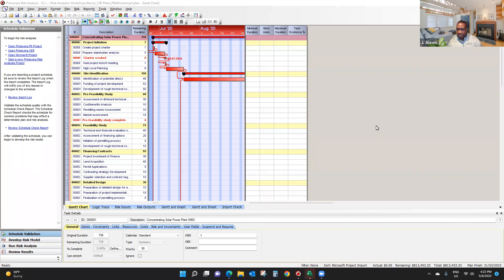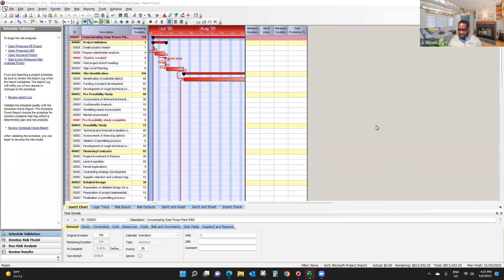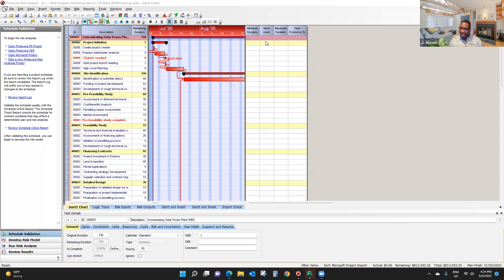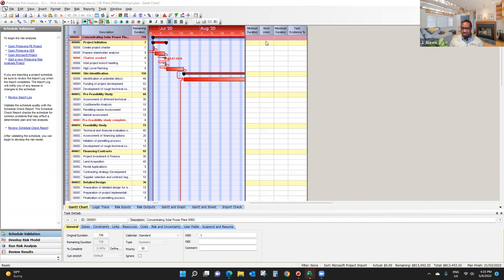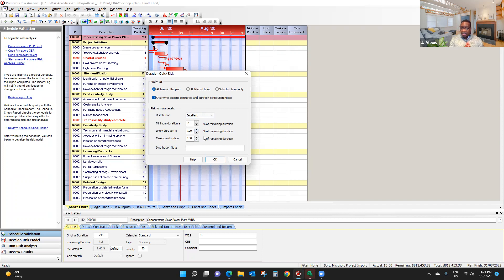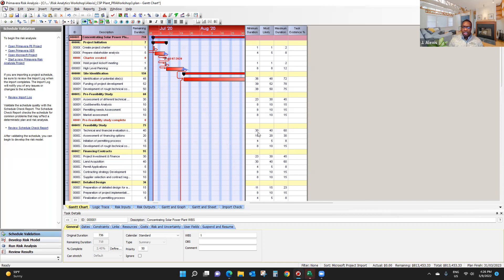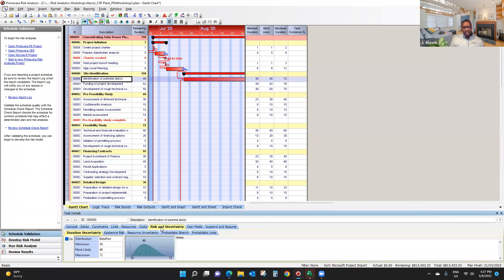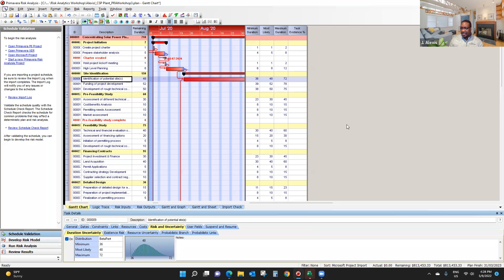Uncertainty Modeling in Primavera Risk Analysis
In this short video, Professor Jacques Alexis shows how to model uncertainty in Primavera Risk Analysis.